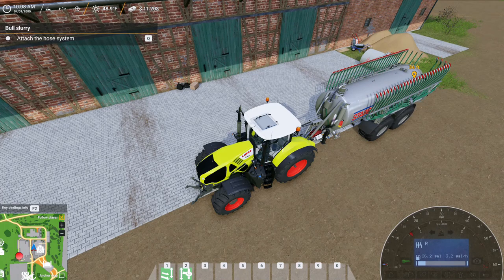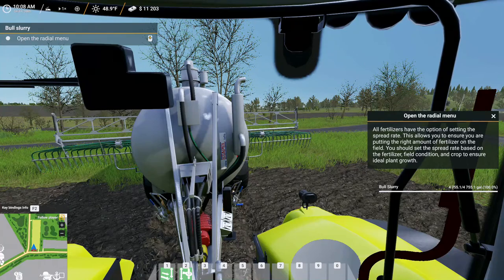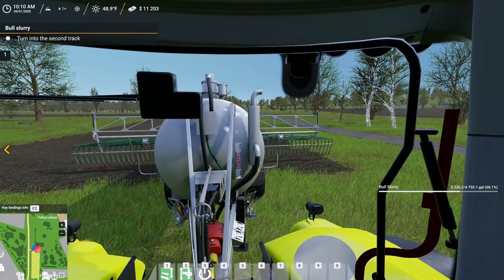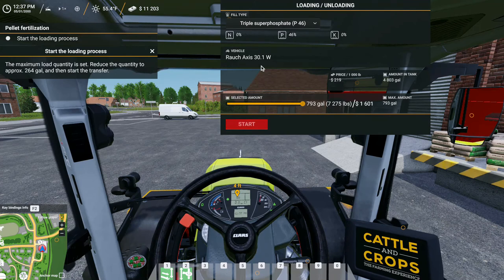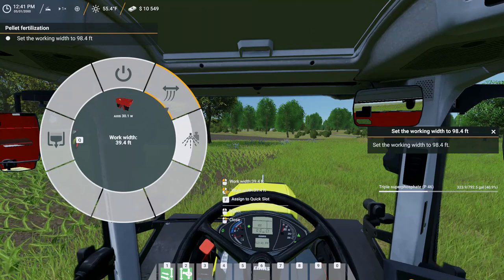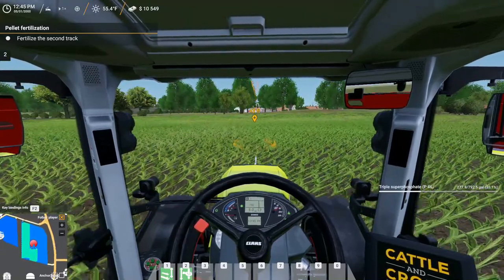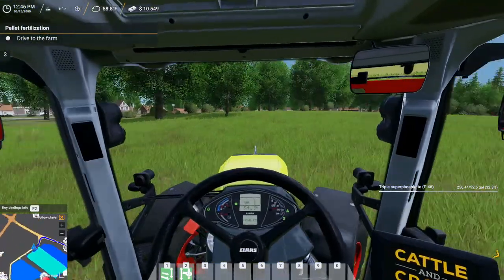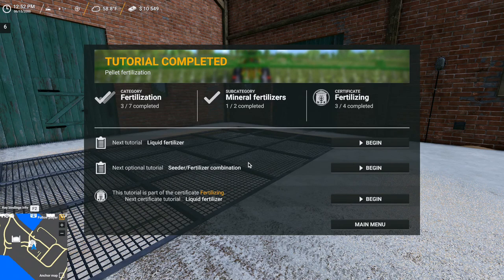Let's Play Professional Farmer Cattle and Crops pt.6 Pellets and Poop !!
More of the Cattle and Crops tutorials .Fertilizing with steer poop and artificial ferts.